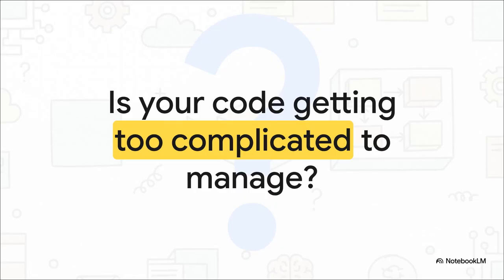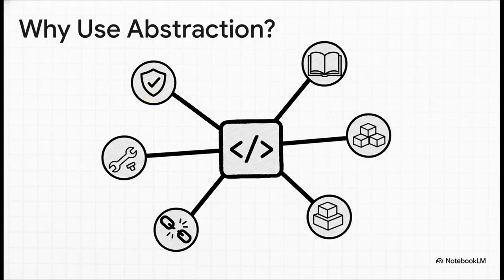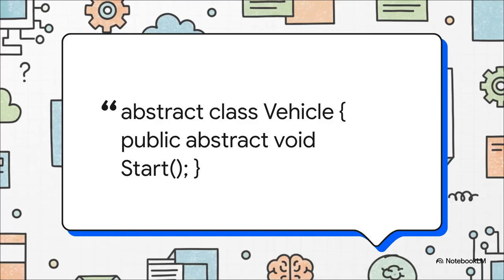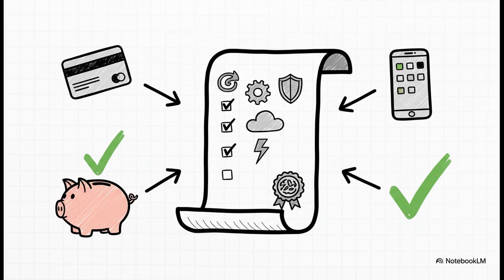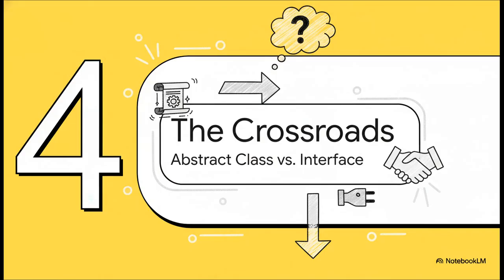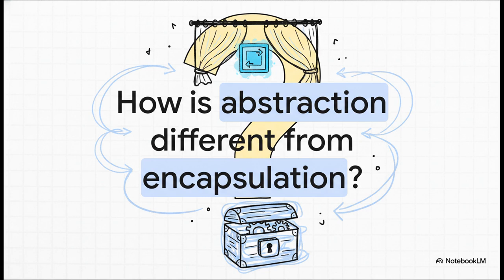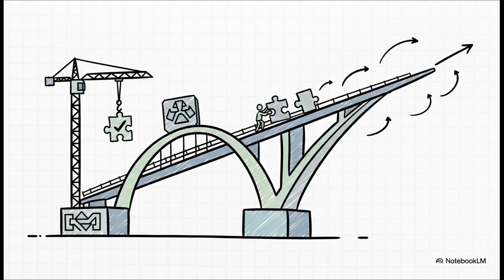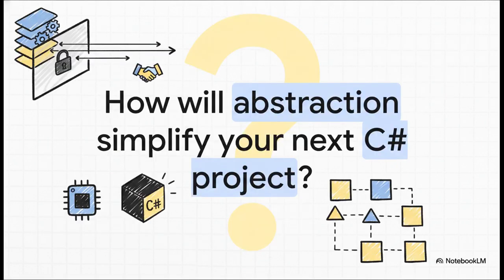Abstraction in C# With Example | OOP Concept Explained Simply | C# Tutorial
Abstraction in C# is one of the most important Object-Oriented Programming (OOP) concepts.
In this video, you will learn Abstraction in C# with a simple, real example, explained step by step for better understanding.

➡️ This video explains:
✔️ What is abstraction in C#
✔️ Why abstraction is used in OOP
✔️ Abstract class vs interface (basic idea)
✔️ Real-world example of abstraction
✔️ How abstraction improves code design
✔️ When to use abstraction in C# applications

➡️ Why abstraction matters for developers:
⚠️ Reduces code complexity
⚠️ Improves maintainability and scalability
⚠️ Encourages loose coupling
⚠️ Helps build clean and structured applications
⚠️ Widely used in enterprise-level C# projects

👍 If this video helps you:

▶ Share it with friends preparing for C# interviews
▶ Comment your interview doubts or questions

Learn concepts the right way with Global Code Factory.